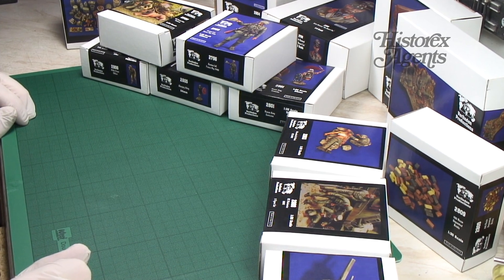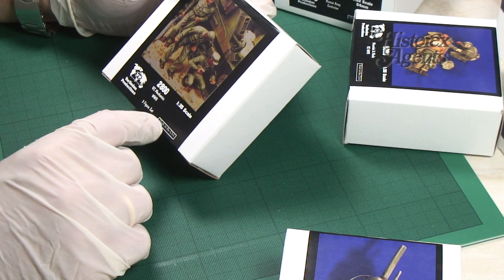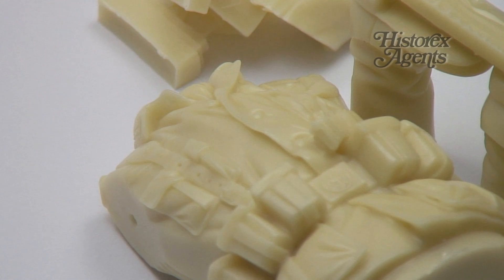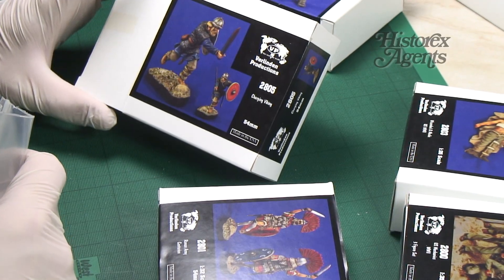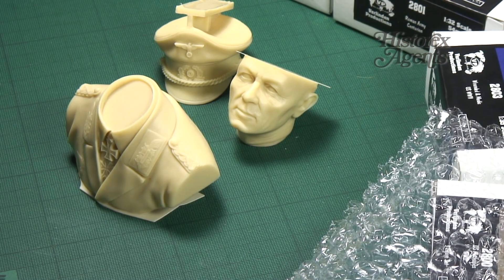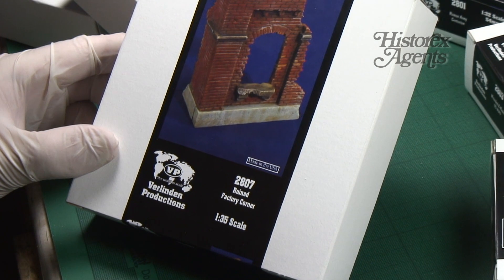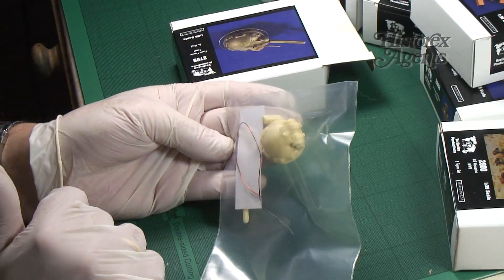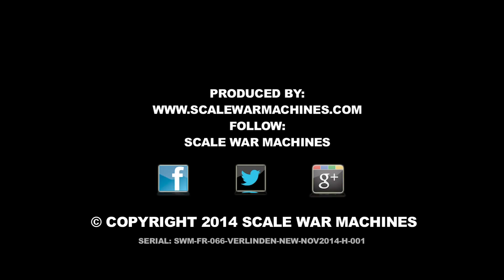Verlinden Productions New Releases Sept to Nov 2014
Verlinden Productions is a specialist resin model manufacturer based in the USA. Their products are available from Historex Agents

This video rounds up all the releases from September 2014 to November 2014. Some of them are re-releases of popular items from days gone by.

Watch the video for a quick overview.